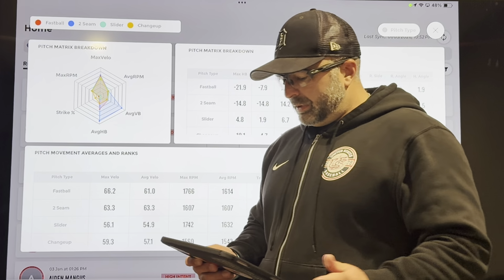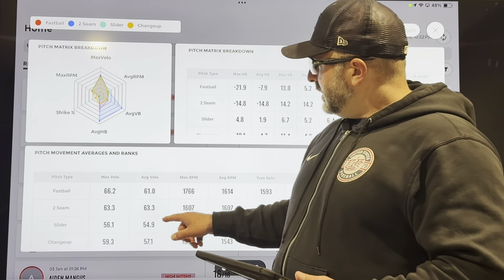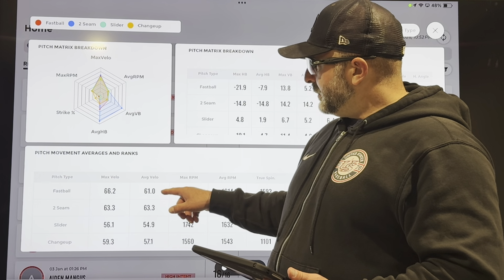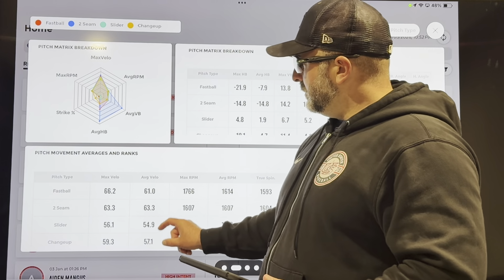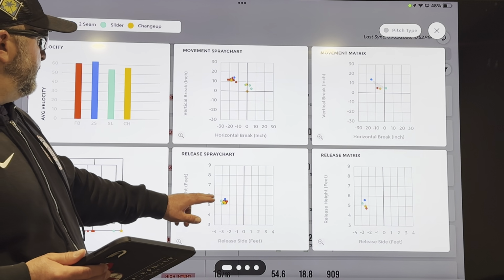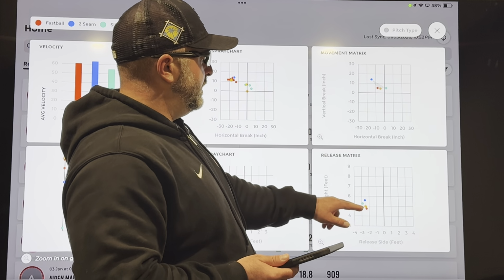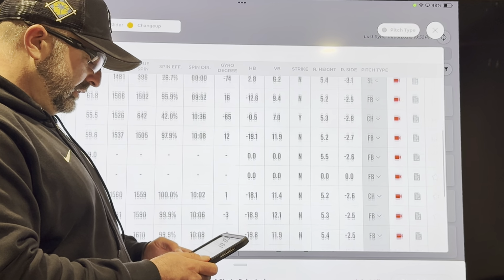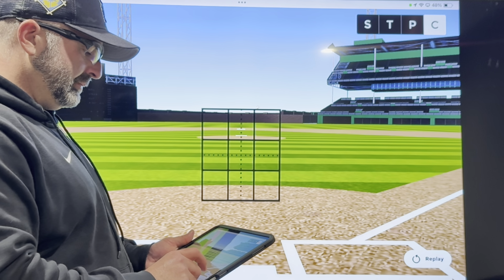Rapsodo Pitching Session Review, release points, pitch variance, pitch sequencing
Wyatt